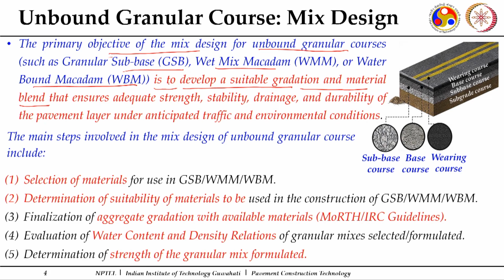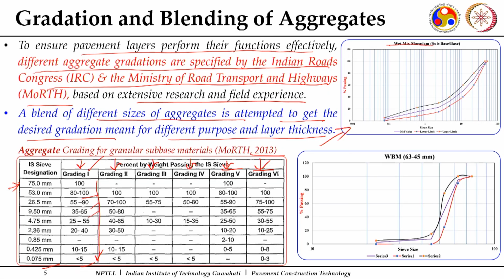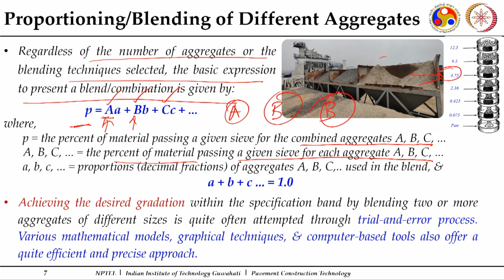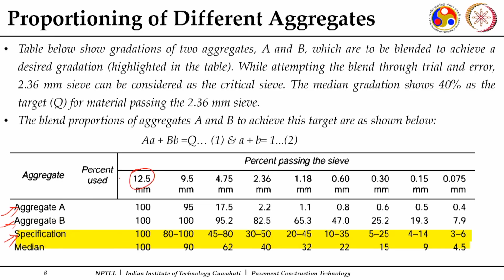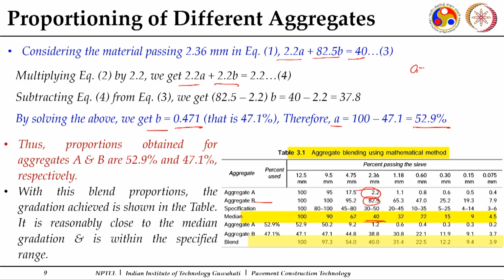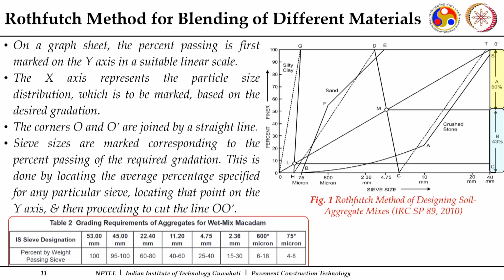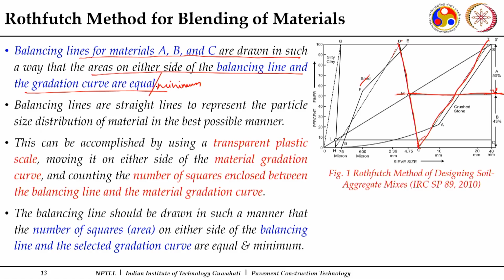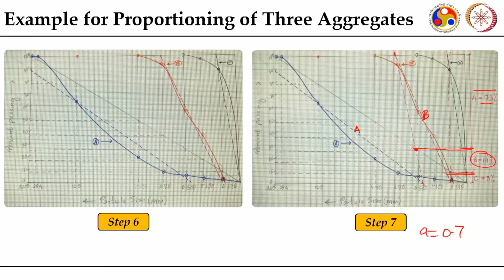Lec 15: Mix design of unbound/granular course during construction Part A